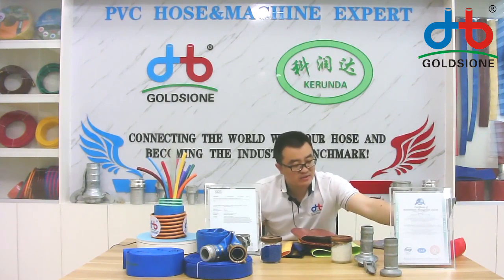PVC Lay Flat Hose Certification - PART - (11)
Here's the PVC #​layflatHose​​​​ introduction of Certification - PART (11)